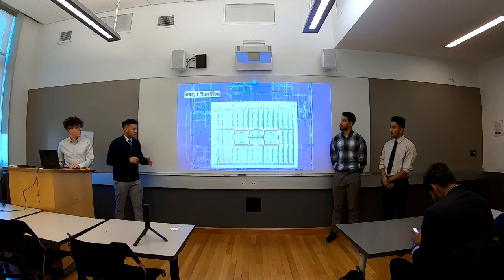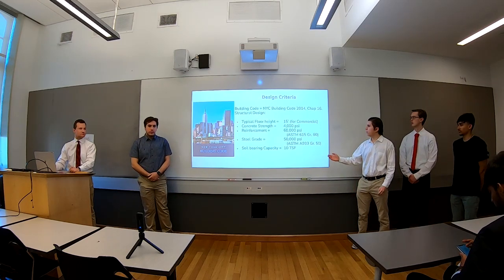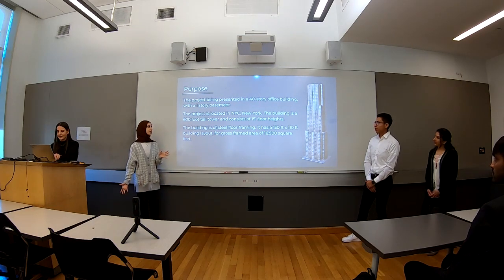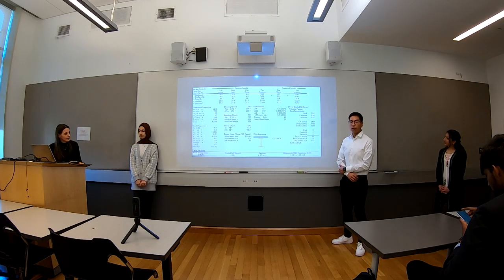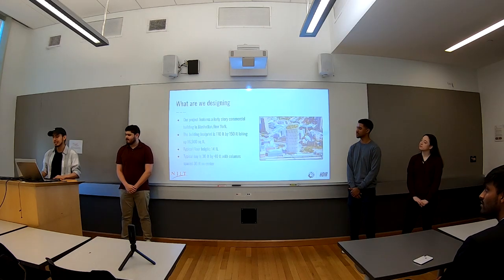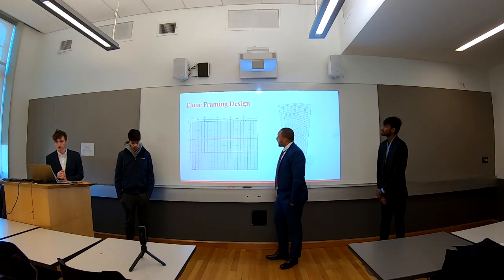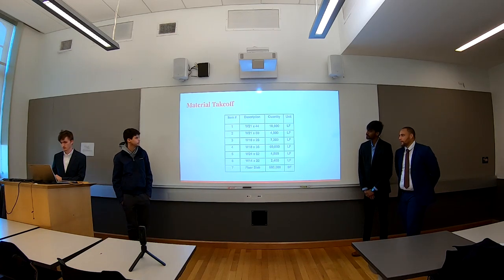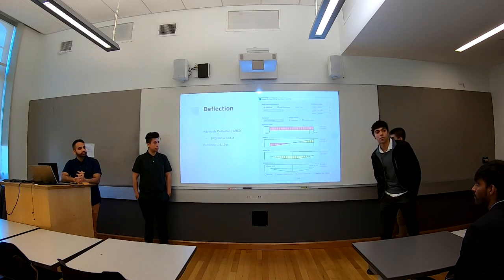CE495 Mid term Presentation 2023 Spring